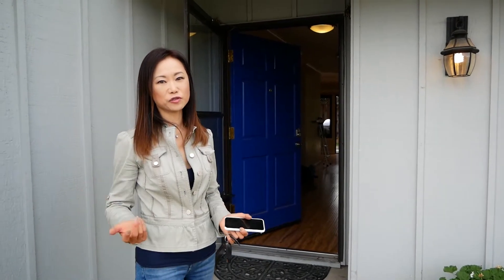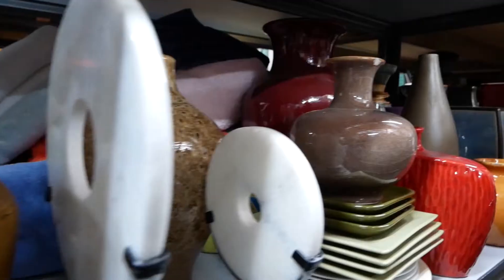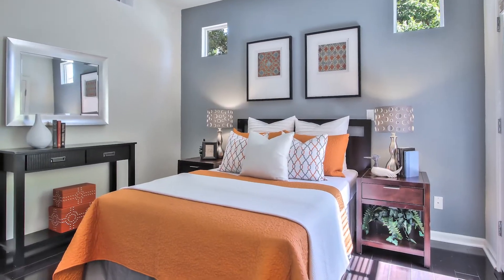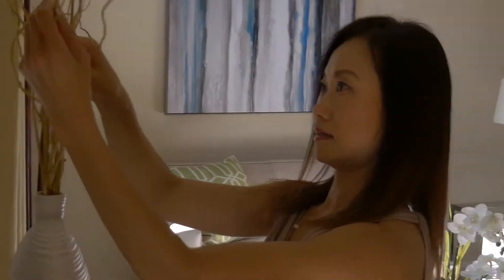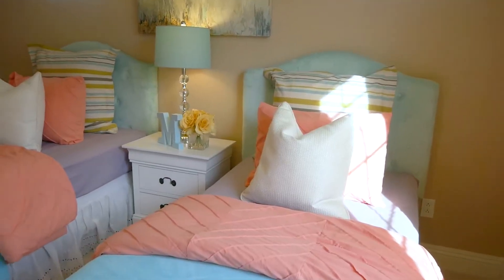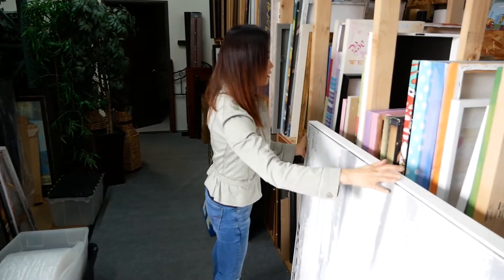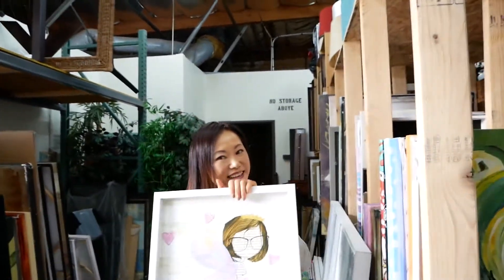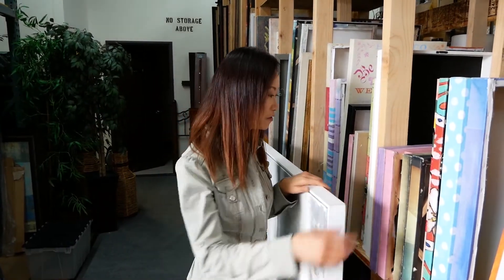Why this Realtor Keeps Her Own Staging Warehouse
Realtor Mei Ling keeps her own staging warehouse to stage all of her listings. Join her as she explains why this is important for her sellers to get maximum value for their homes.